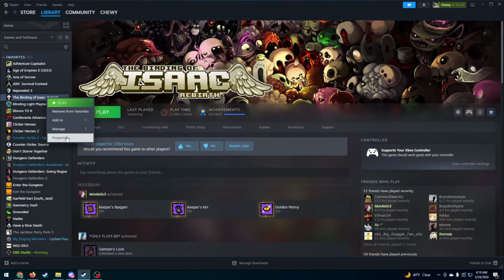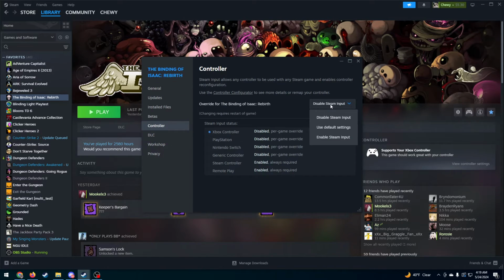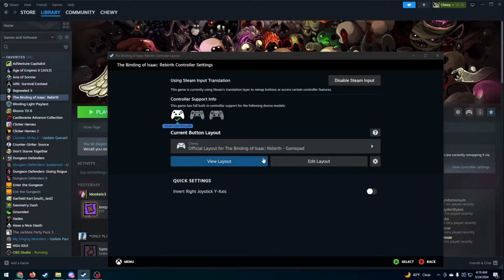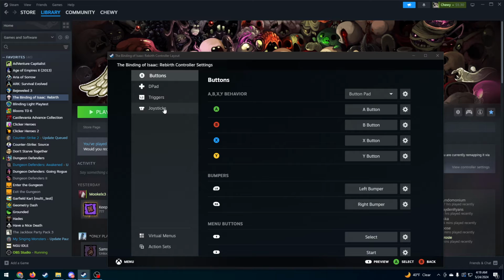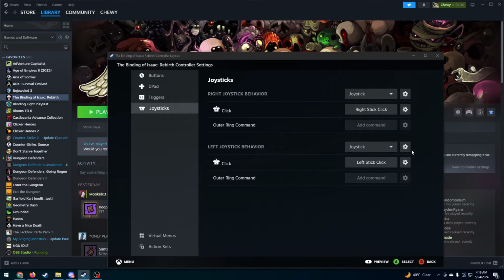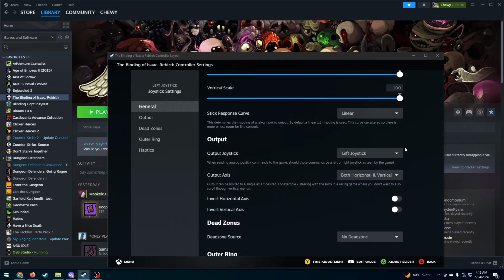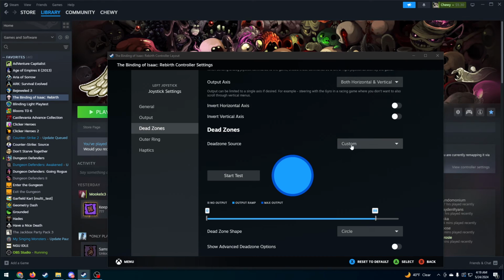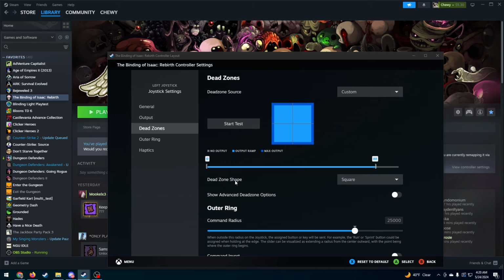Your Controller Is Set Wrong In TBOI!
How to fix your diagonal movement speed in The Binding of Isaac on Steam